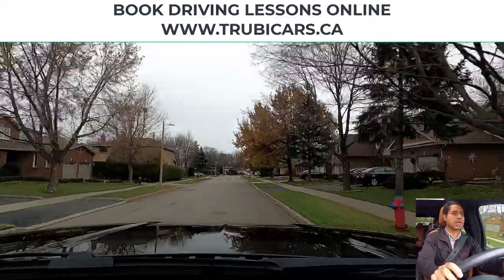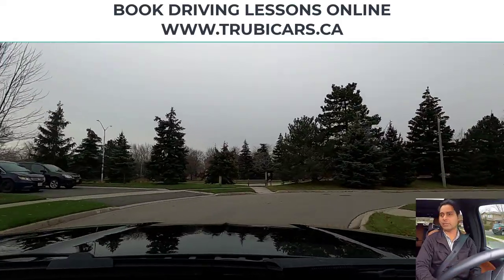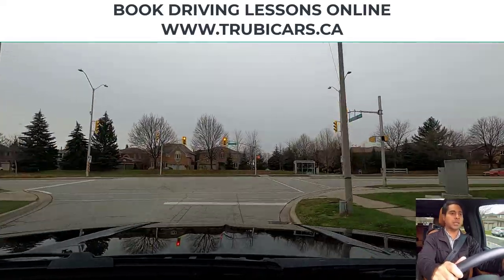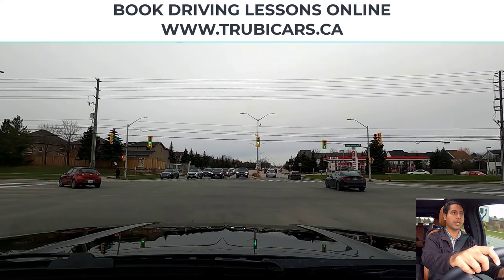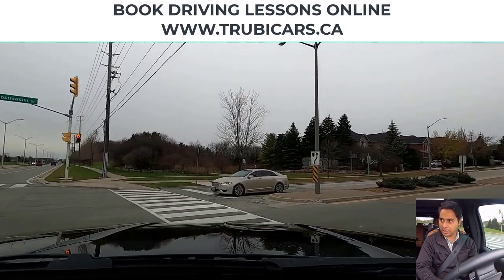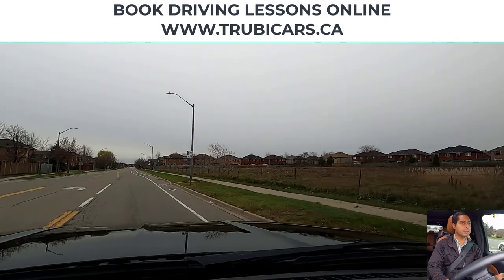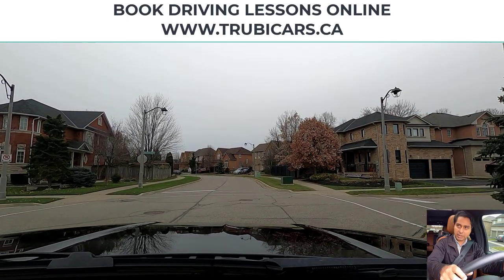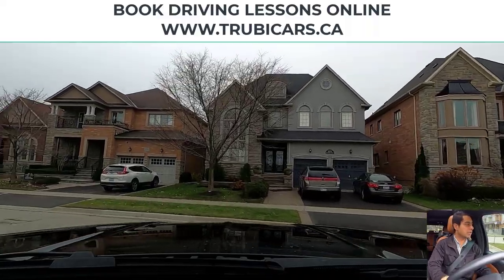G2 Oakville Driving Test Tips